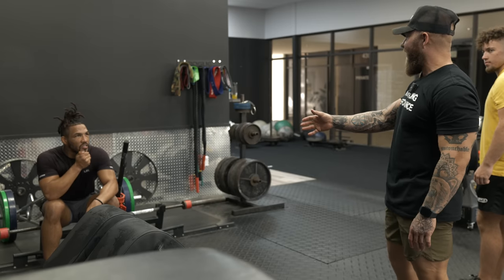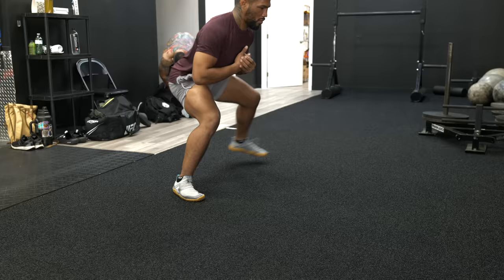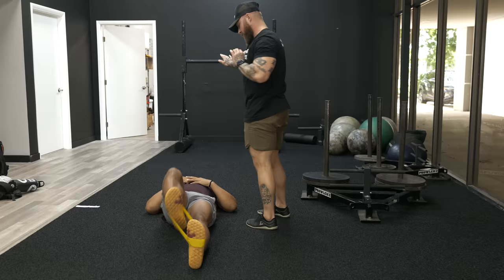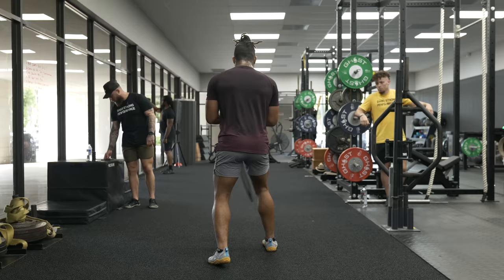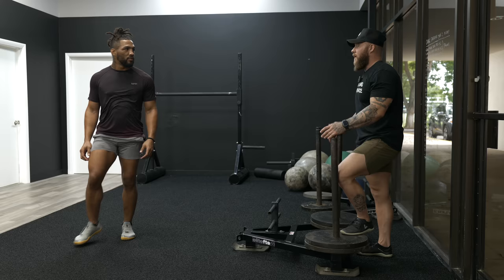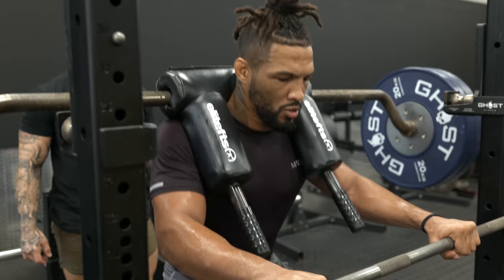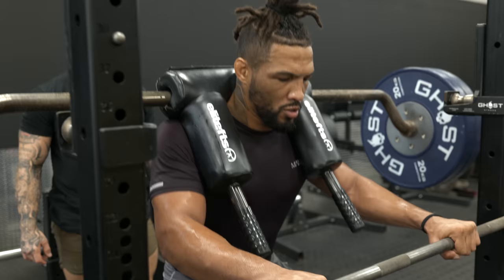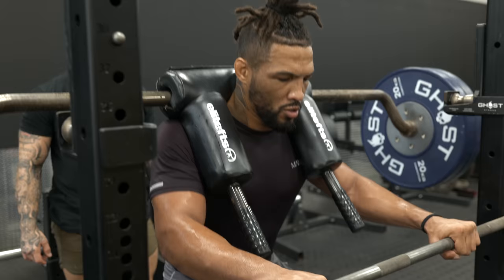Rebuilding Kevin Lee | FULL Strength and Durability Workout